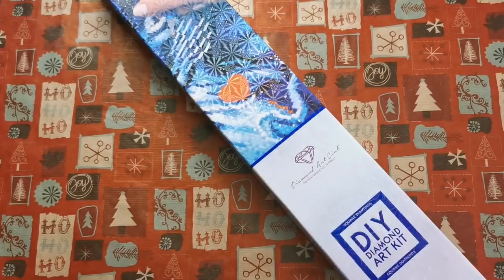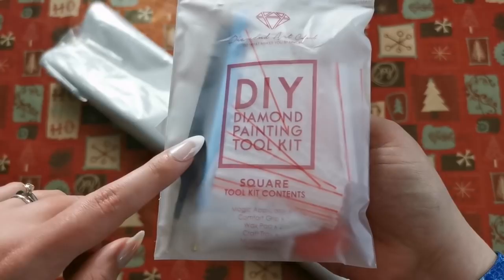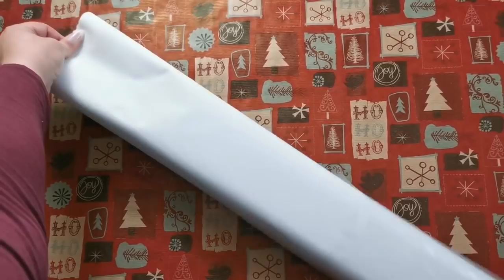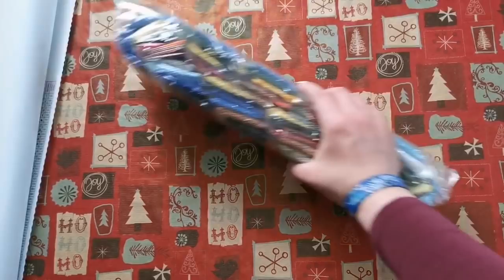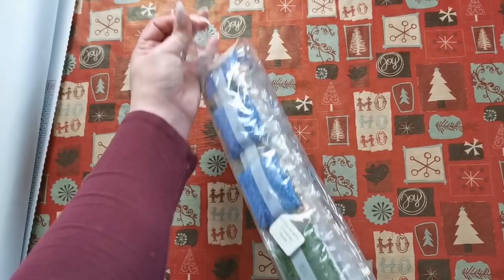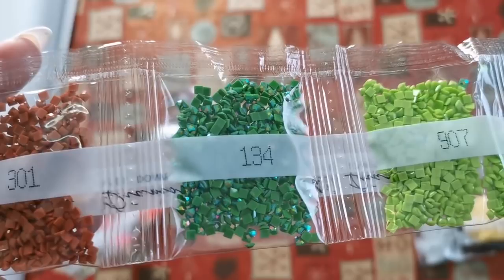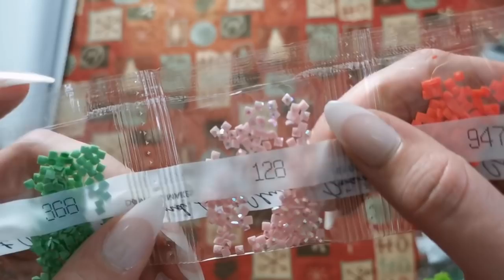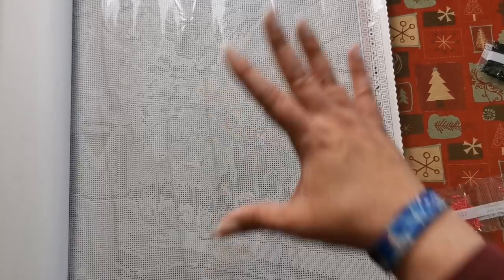UNBOXING - Limited Edition Mystery Diamond Paintings from Diamond Art Club!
Do you like a mystery?!

OPEN ME!